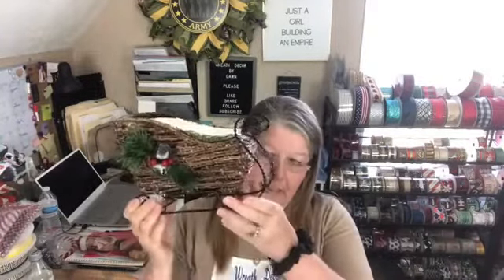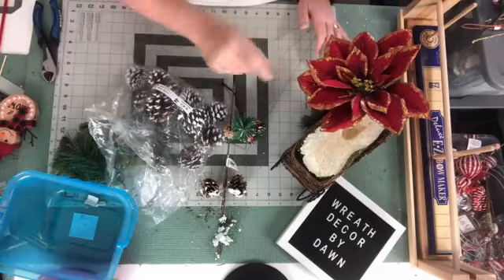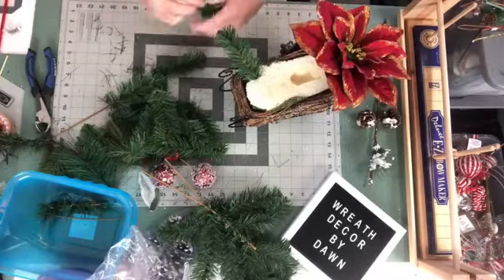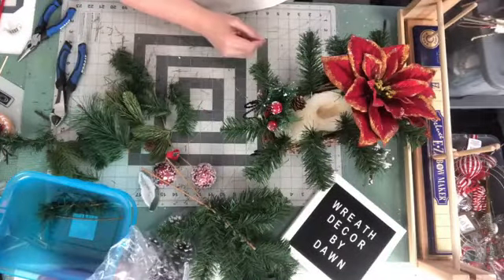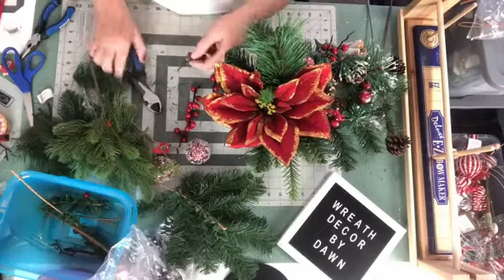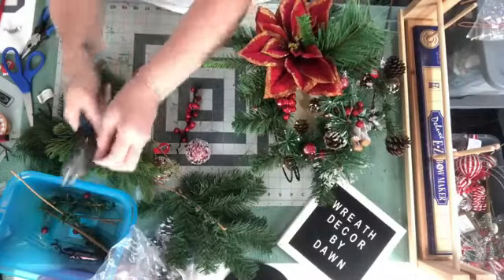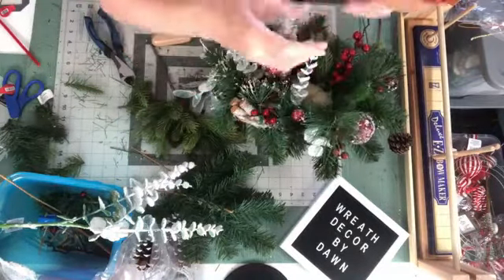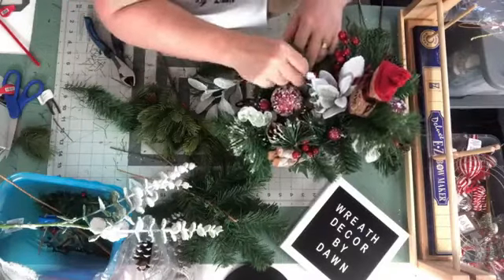How to make a Christmas Sleigh Table Top Arrangement with Wreath Décor by Dawn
You are watching a replay of a Facebook Live!
Thank you for your support!  Please come back every week for new videos!

Details: 10" Christmas Sleigh (Old Time Pottery)

Materials Used:
Assorted Pine Picks from Hobby Lobby
Eucalyptus Pick from Carolina Pottery
Flocked Lambs Ear Pick from Carolina Pottery
Cork Snowman Ornament from Big Lots
Berry Picks from Hobby Lobby
Pine Cone Picks from Hobby Lobby
Spray Foam Gaps N Cracks for the inside of the basket
Self Sticking Moss to warp the foam after curing
floral picks or a pick machine